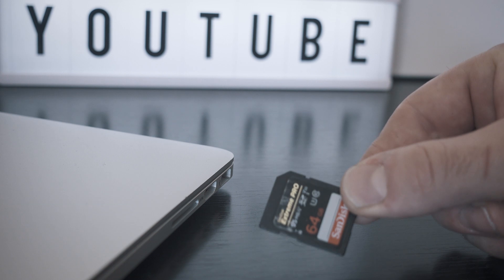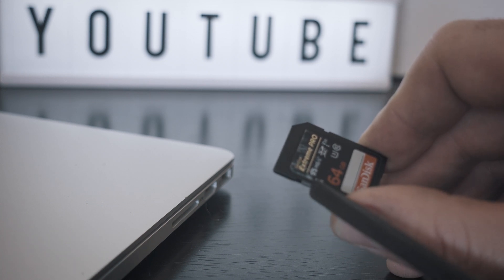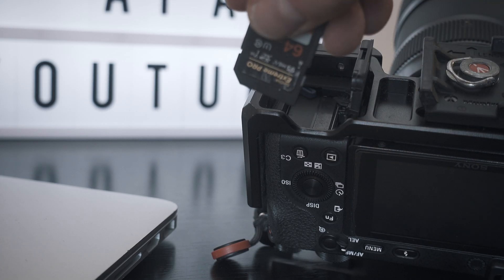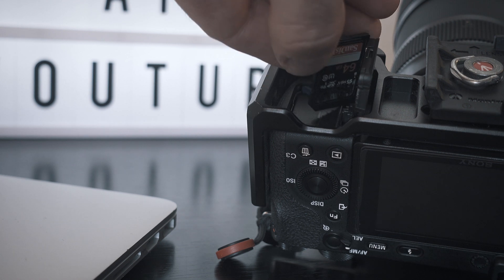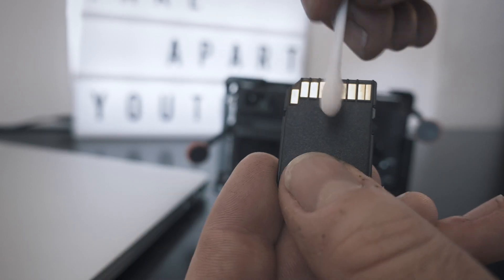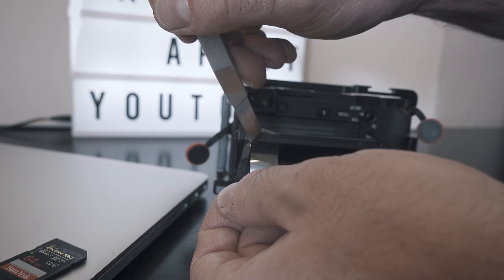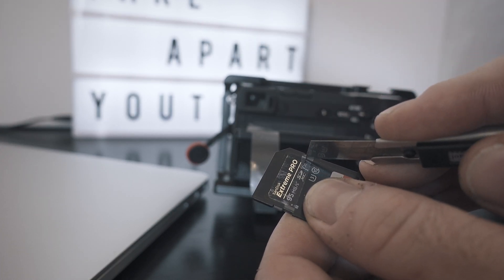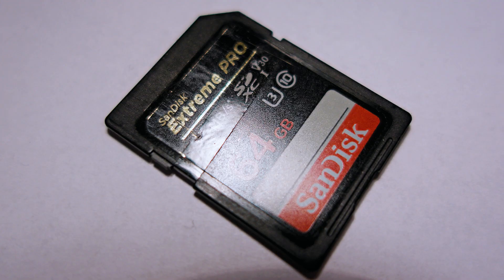SD CARD HACK | NO MORE SELF LOCKING | 4K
Best SD card ever: SanDisk 64GB(170MBps)

BTC :
19PJUJFmuDWYdW321mGn9qLUXaH5dnWPbj

ETH:
0xf2dcd9ad4ce2939ce2323e469c097008cbbd4ec3

ZEC:
t1WgUTwKYaQj4g2Rojsik4fqqmrUfpa8mcK